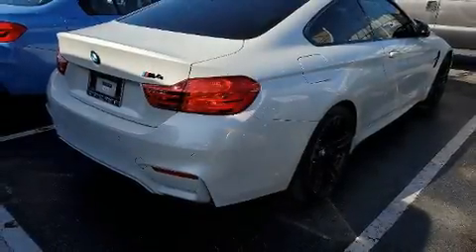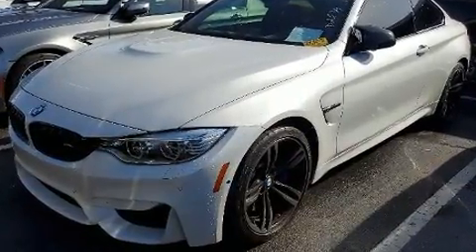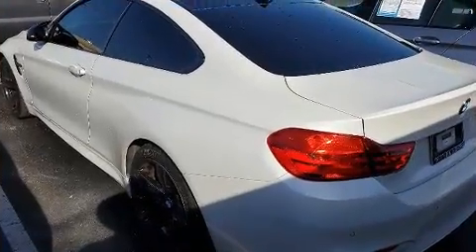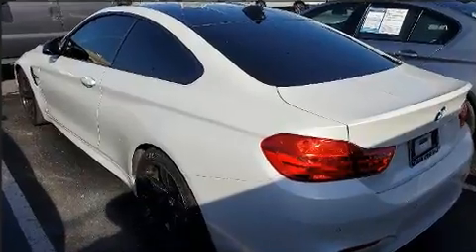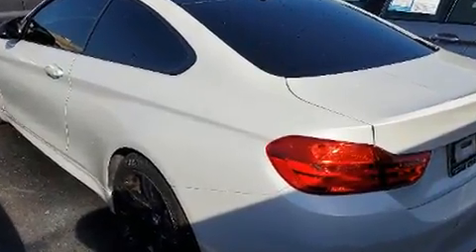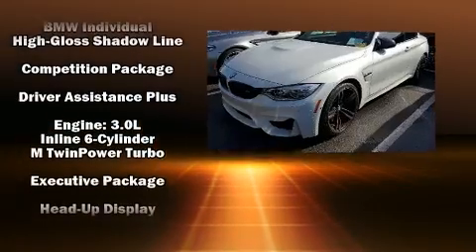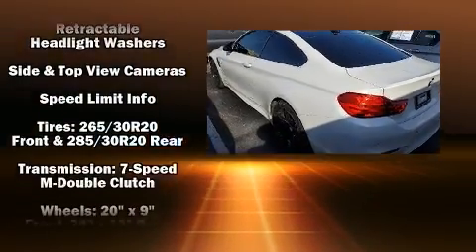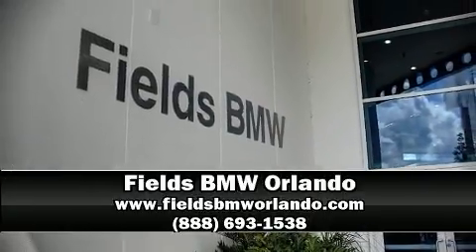2017 BMW M4 L in Winter Park, FL 32789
Get excited about the 2017 BMW M4. This 2 door, 4 passenger coupe just recently passed the 30,000 mile mark! BMW made sure to keep road-handling and sportiness at the top of it's priority list. Under the hood you'll find a 6 cylinder engine with more than 300 horsepower, providing a spirited, yet composed ride and drive. The engine breathes better thanks to a turbocharger, improving both performance and economy. A wealth of standard features means that you no longer have to sacrifice. Like power windows, mirrors, and seats, front and rear reading lights, a leather steering wheel, automatic dimming door mirrors, heated seats, lane departure warning, cruise control, and seat memory. The unique heads-up display projects vehicle information onto the windshield, including speed, gear selection and engine speed. Drivers benefit by not having to take their eyes off the road. With high intensity discharge headlights illuminating your path, you'll always appreciate maximum visibility. Audio features include a CD player with MP3 capability, A 20 gigabyte hard drive, and 16 speakers, providing excellent sound throughout the cabin. BMW also prioritized safety and security with features such as: dual front impact airbags, front side impact airbags, traction control, brake assist, a panic alarm, an emergency communication system, and 4 wheel disc brakes with ABS. Electronic stability control ensures solid grip atop the road surface, no matter how challenging the driving conditions. We have the vehicle you've been searching for at a price you can afford. Stop by our dealership or give us a call for more information.